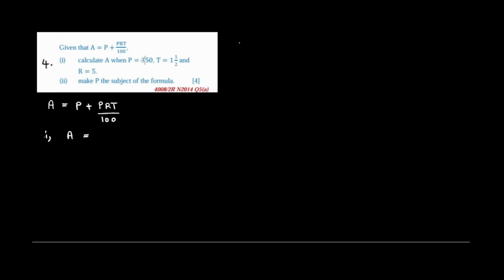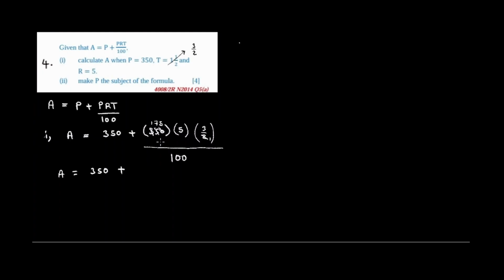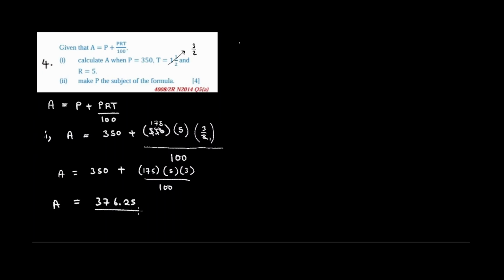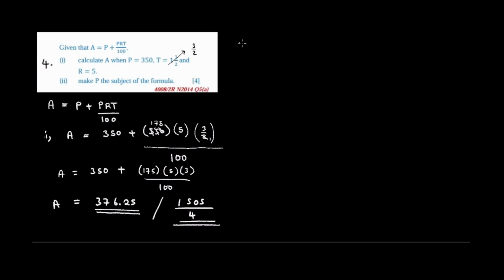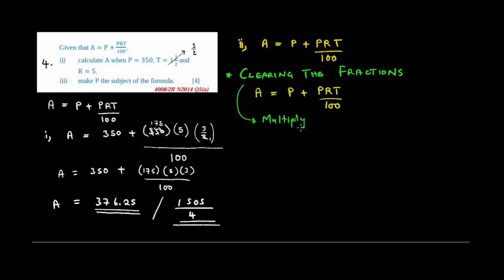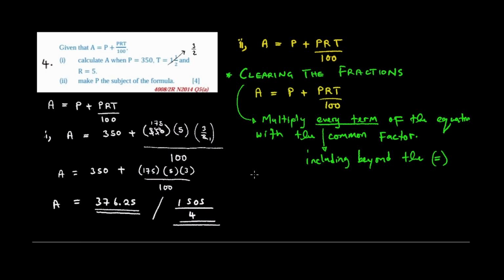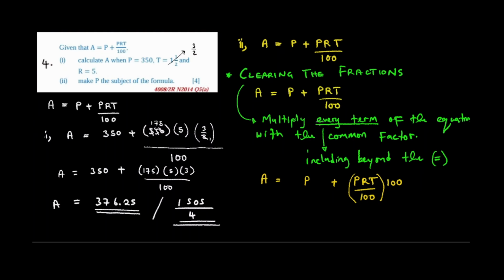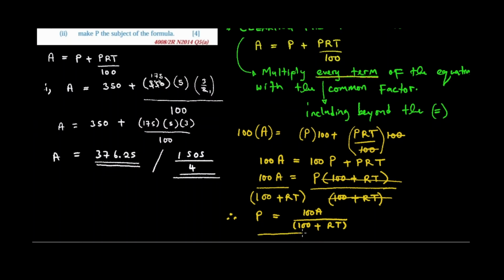Change Subject of Formula Qn 6 - Clearing the Fractions | ZIMSEC O Level Maths | Explained In Shona